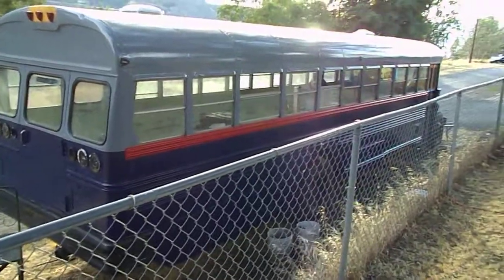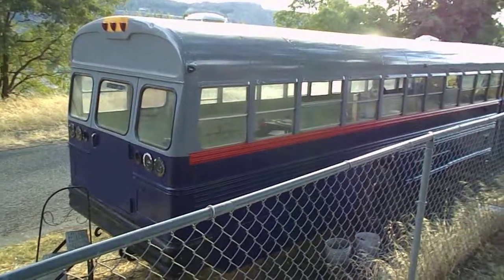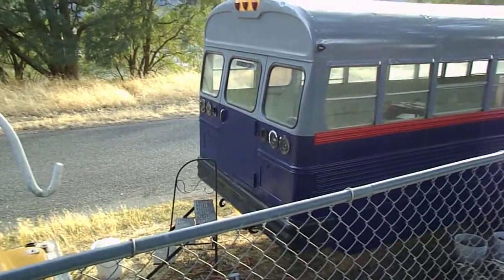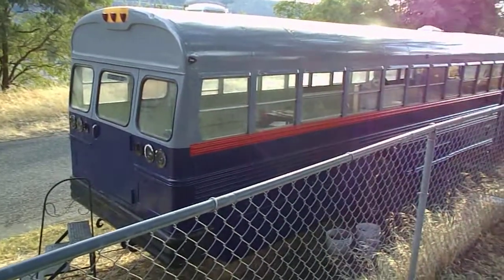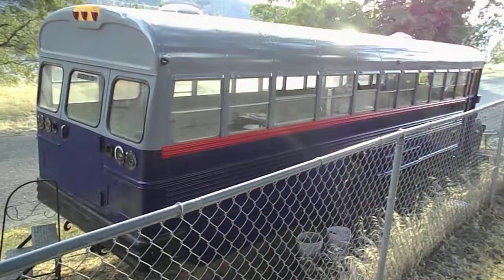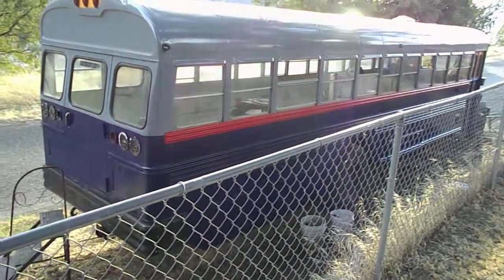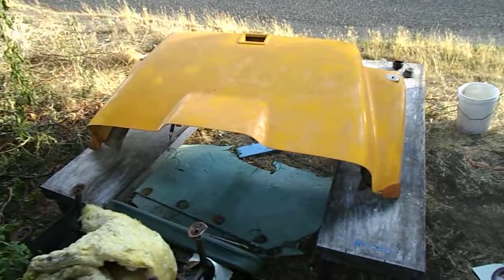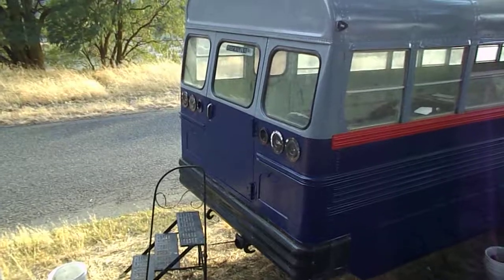1981 blue bird internaional bus conversion to rv pt 6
update on the bus project..mostly paint